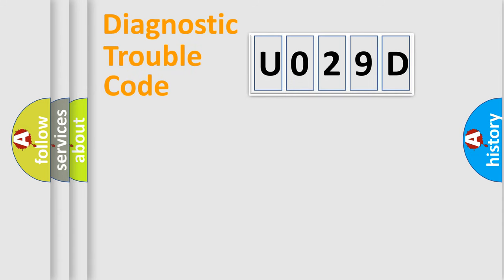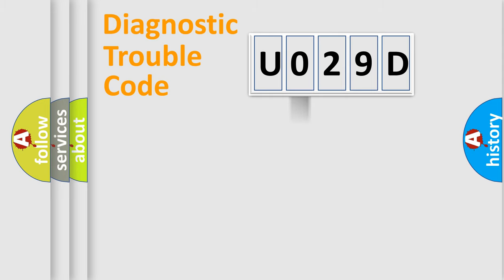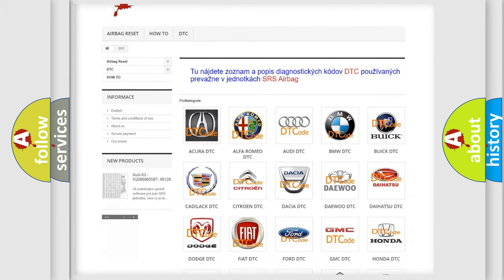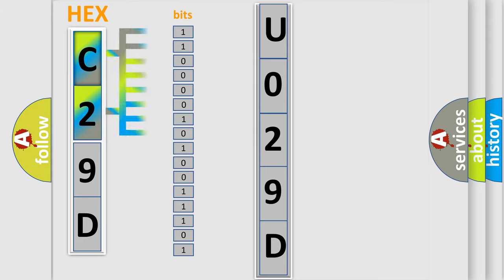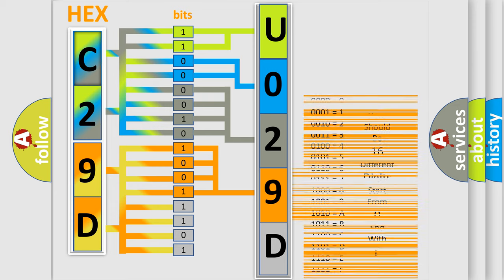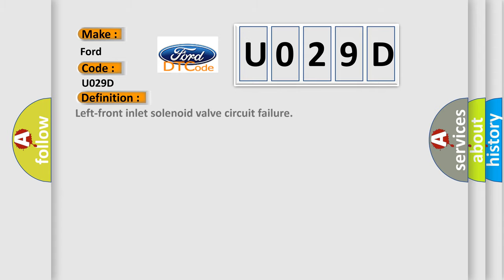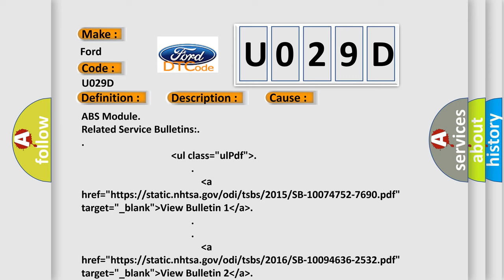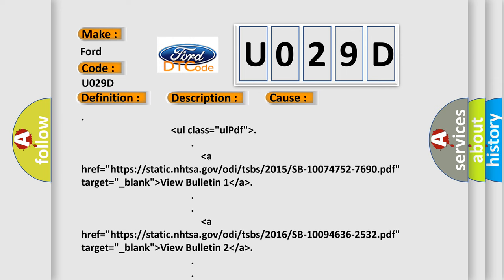DTC Ford U029D Short Explanation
Contents:
0:21 Basic DTC analysis according to OBD2 protocol standard.
1:48 Insight into programming
2:58 A diagnostically understandable description of the Diagnostic Trouble Code
3:05 Basic error definition

Make:
Ford
Code:
U029D
Definition:
Left-front inlet solenoid valve circuit failure
Description:
Cause:
ABS Module
Related Service Bulletins:

 lower thenul class="ulPdf" higher then

 lower thena href="https: oror static.nhtsa.gov or odi or tsbs or 2015 or SB-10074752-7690.pdf" target="_blank" higher then View Bulletin 1 lower then or a higher then

 lower thena href="https: oror static.nhtsa.gov or odi or tsbs or 2016 or SB-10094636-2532.pdf" target="_blank" higher then View Bulletin 2 lower then or a higher then

 lower thena href="https: oror static.nhtsa.gov or odi or tsbs or 2017 or SB-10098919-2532.pdf" target="_blank" higher then View Bulletin 3 lower then or a higher then

 lower thena href="https: oror static.nhtsa.gov or odi or tsbs or 2018 or MC-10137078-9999.pdf" target="_blank" higher then View Bulletin 4 lower then or a higher then

 lower thena href="https: oror static.nhtsa.gov or odi or tsbs or 2019 or MC-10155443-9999.pdf" target="_blank" higher then View Bulletin 5 lower then or a higher then

 lower thena href="https: oror static.nhtsa.gov or odi or tsbs or 2019 or MC-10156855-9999.pdf" target="_blank" higher then View Bulletin 6 lower then or a higher then